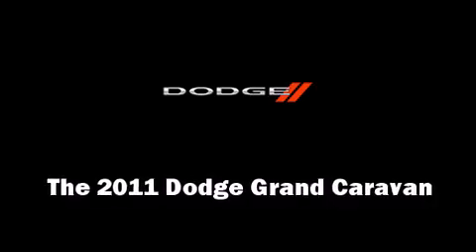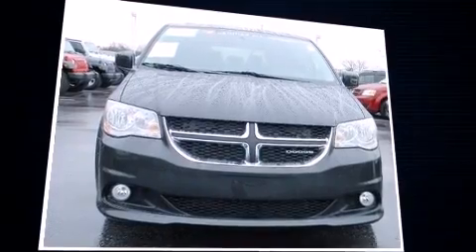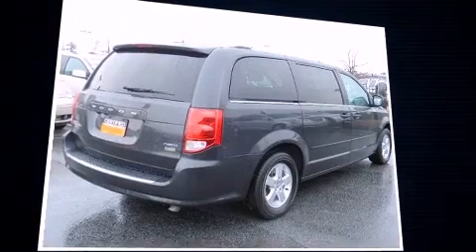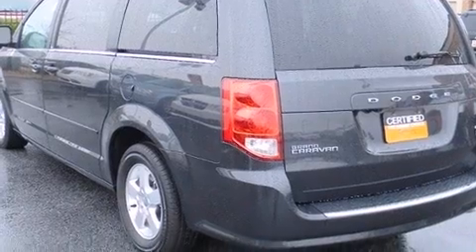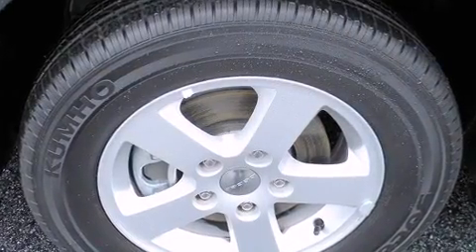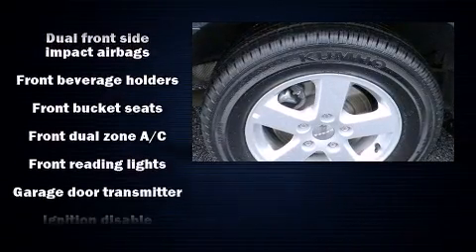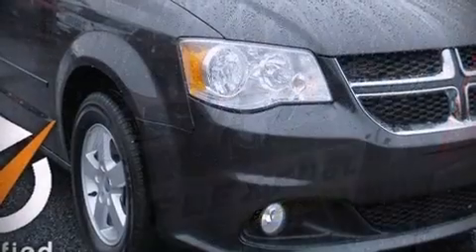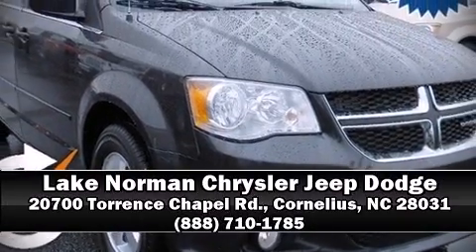2011 Dodge Grand Caravan Crew in Cornelius, NC 28031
20700 Torrence Chapel Rd.

The 2011 Dodge Grand Caravan. With less than 30,000 miles on the odometer, you can be confident that this pre-owned vehicle will provide you reliable transportation. It features an automatic transmission, front-wheel drive, and a refined 6 cylinder engine. The following features are included: front and rear air conditioning, power door mirrors and heated door mirrors, reverse sensing system, remote keyless entry, adjustable pedals, rear wipers, and a split folding rear seat. Safety equipment has been integrated throughout, including: dual front impact airbags with occupant sensing airbag, front SIDE impact airbags, traction control, anti-whiplash front head restraints, ignition disabling, and 4 wheel disc brakes with ABS. Electronic stability control stands out as a technologically savvy innovation, keeping you better connected to the road. It also arrives with a Carfax history report, providing you peace of mind with detailed information. A test drive is waiting for you.